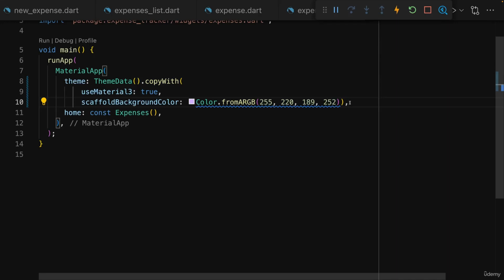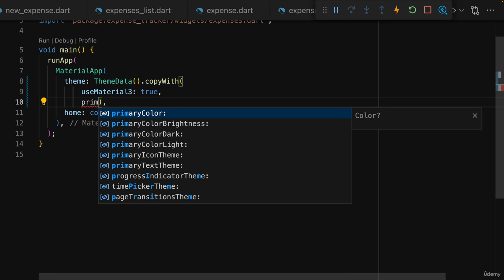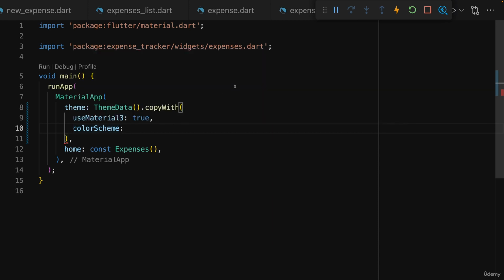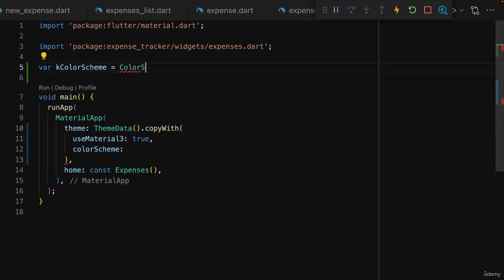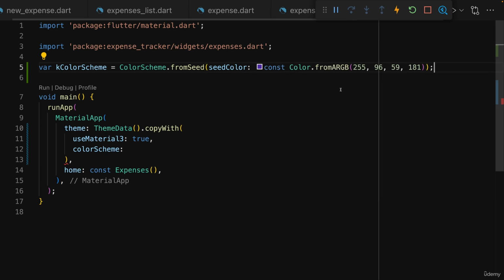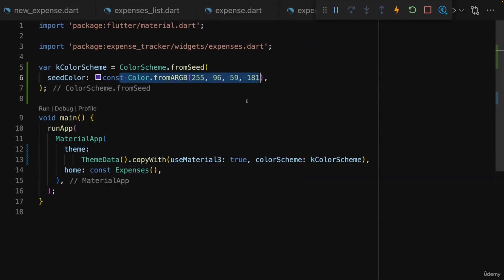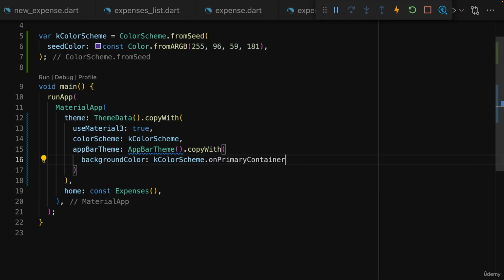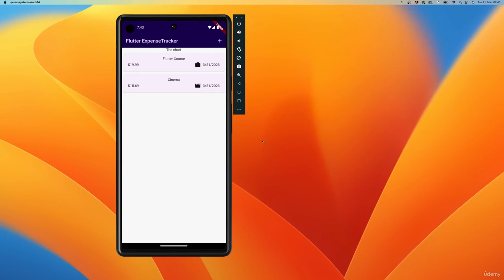123 Setting Using a Color Scheme